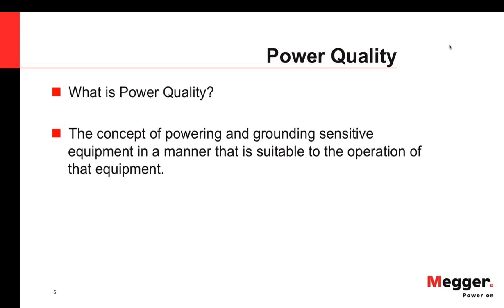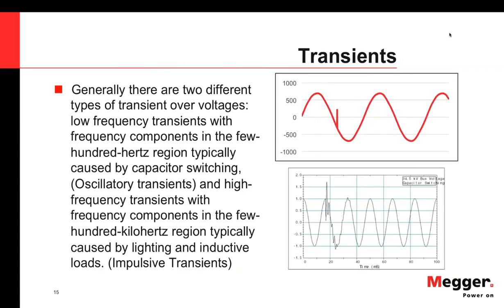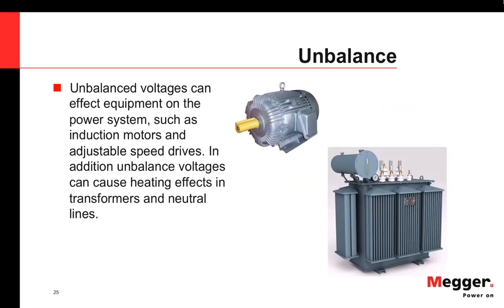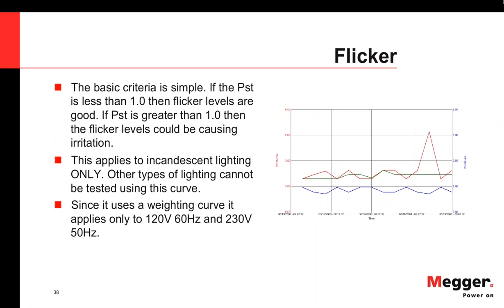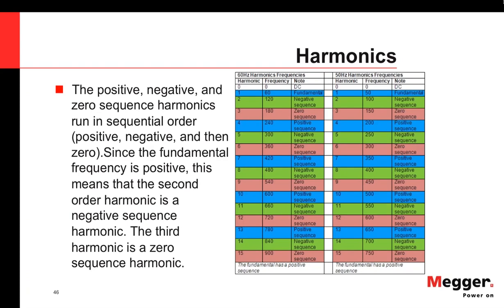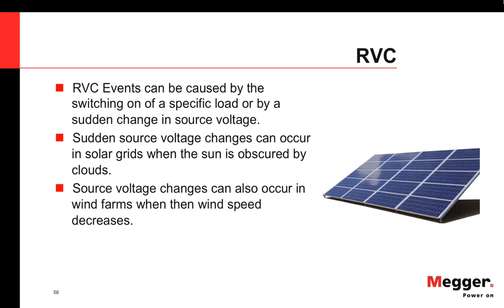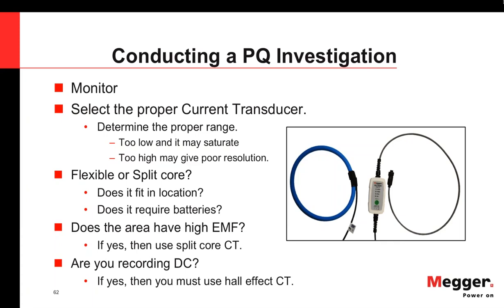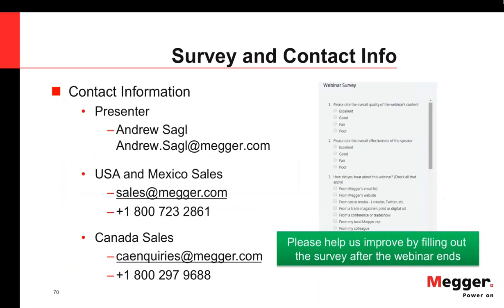Understanding Power Quality Testing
This webinar will explain the common power quality phenomenon that will be found on the modern grid. These phenomenon include under-voltage and overvoltage, sags / dips, swells, transients, unbalance, harmonics and THD / TDD and Rapid Voltage Change (RVC).

This webinar will:
Define the phenomenon
Explain its causes and effect
Explain the measurement methods used to detect these phenomenon
Explain how to perform a power quality analysis